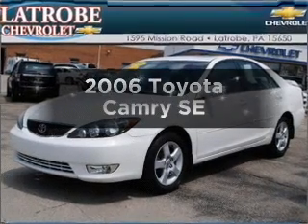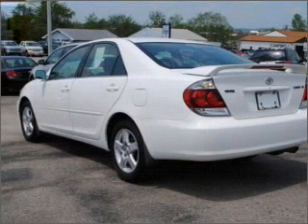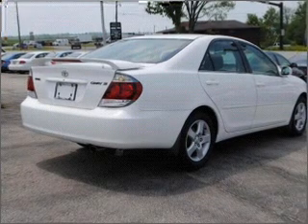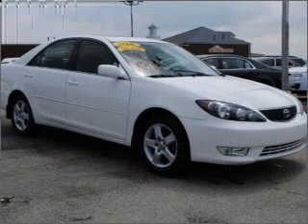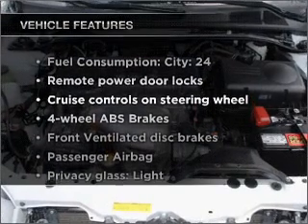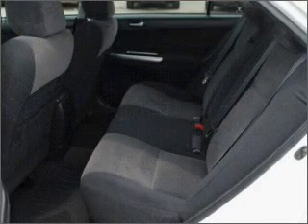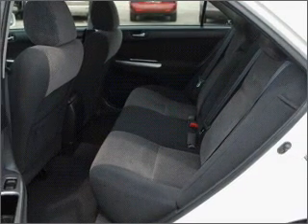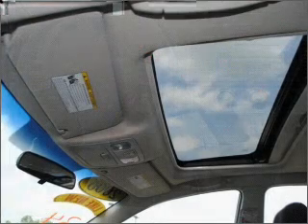2006 Toyota Camry - LATROBE PA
Year: 2006
Make: Toyota
Model: Camry
Trim: SE
Engine: 2.4 liter inline 4 cylinder 16 valve
Transmission: 5-Speed Automatic
Color: White
Mileage: 40822
Address:
1595 MISSION RD